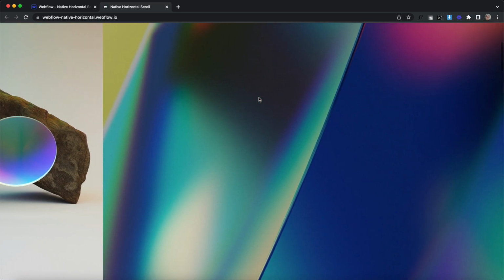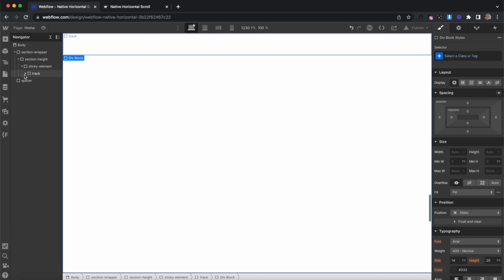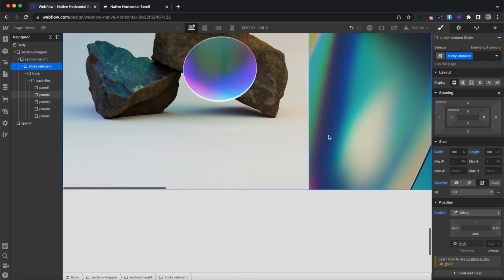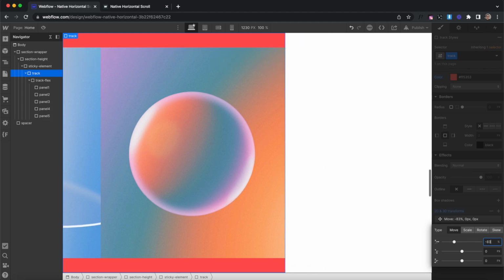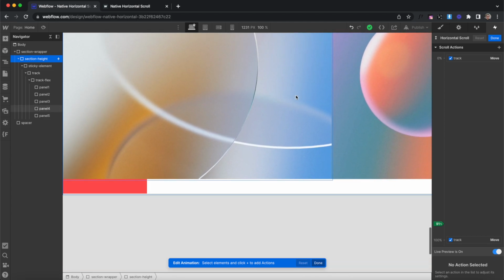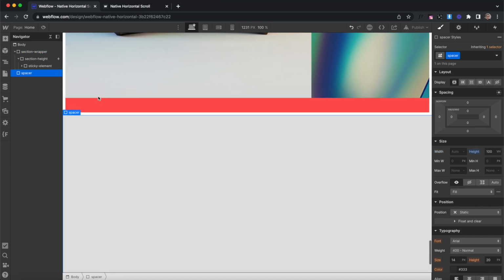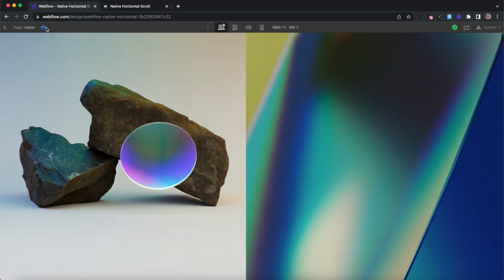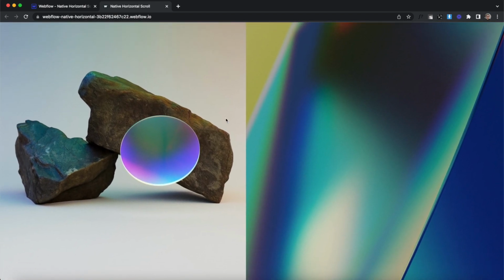Native Horizontal Scroll with Webflow Interactions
Using Webflow Interactions
Include as many panels as you'd like
Panels don't have to be the same width or unit type